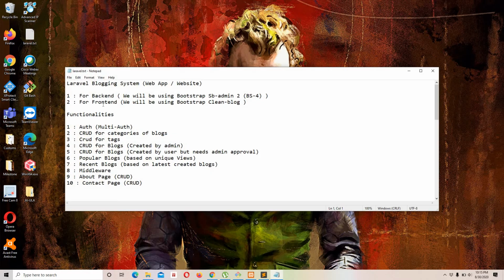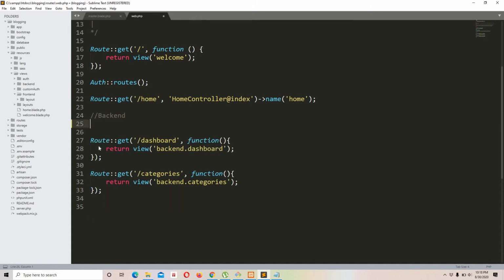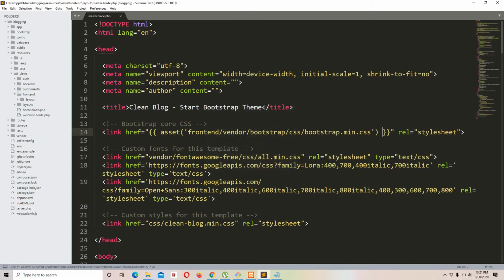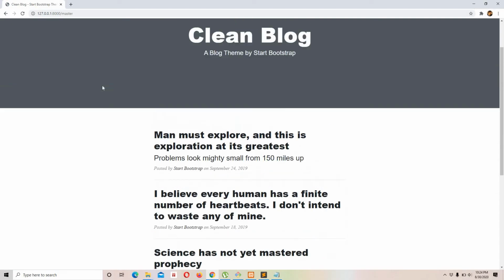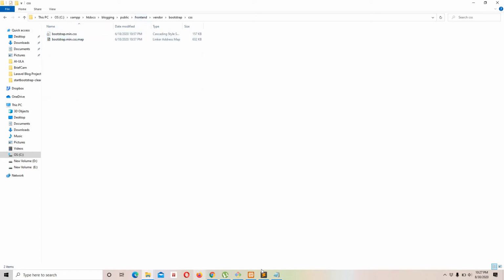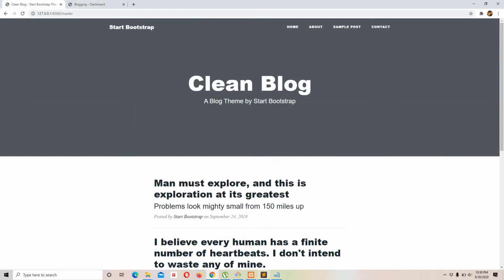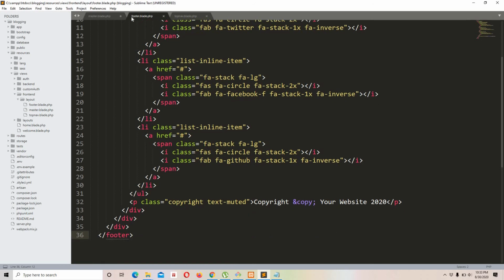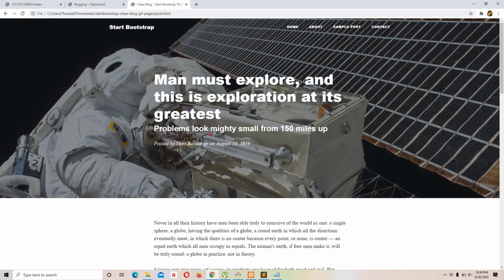Laravel 7 blog (Episode-08 how to create Master Layout for Frontend Pages in english)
In this video we are going to create a master layout for Frontend pages and then we are going to use this layout for all the Frontend pages ex : (Home, About, Blogs, Contact).